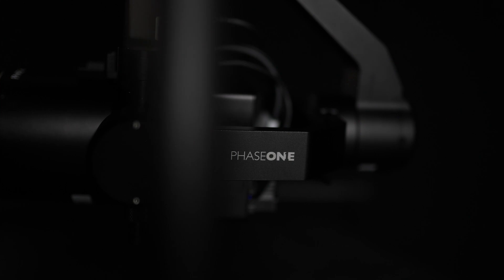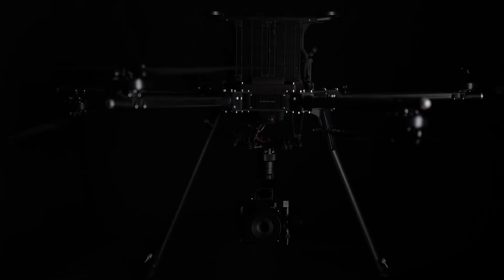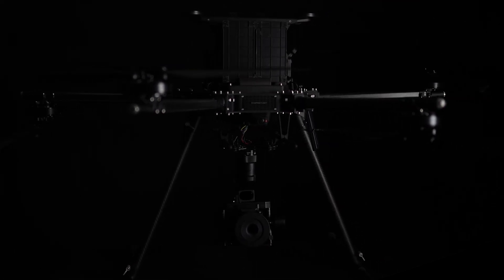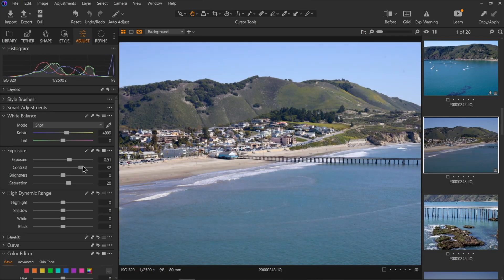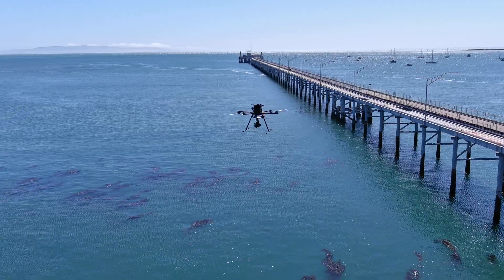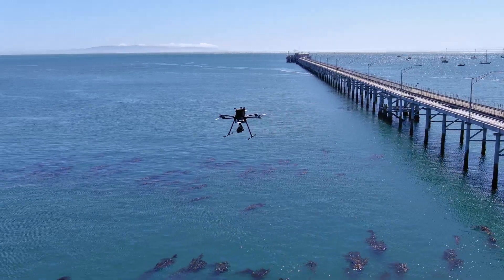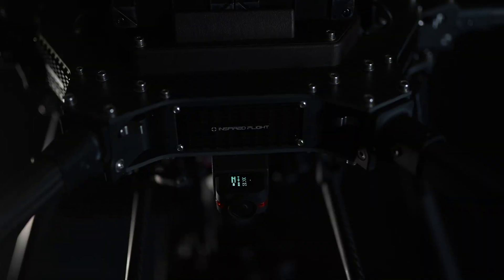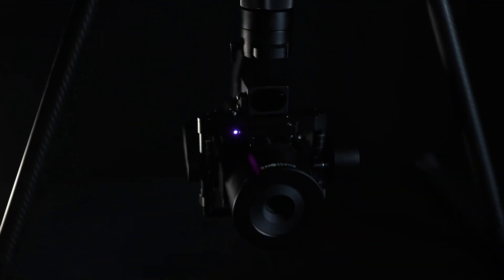Phase One x Inspired Flight Technologies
Inspired Flight is proud to announce our latest partnership with PhaseOne. The P3 integration with the iXM-100 Camera on our IF1200A drone gives pilots up to 35 minutes of flight time and images of 100MP. Providing the most detail and highest dynamic range available.